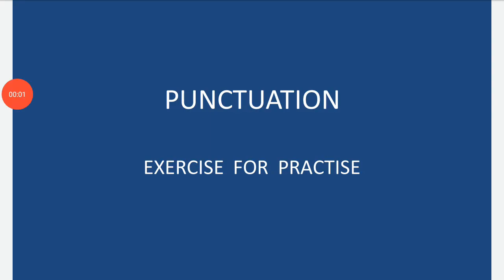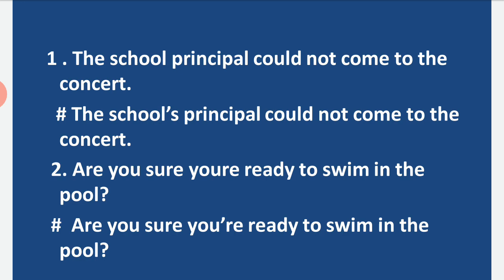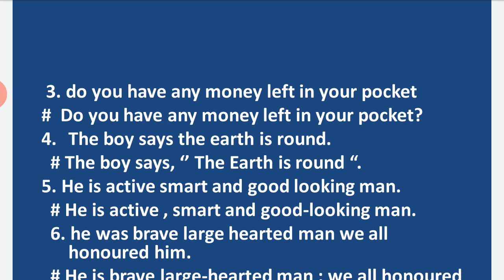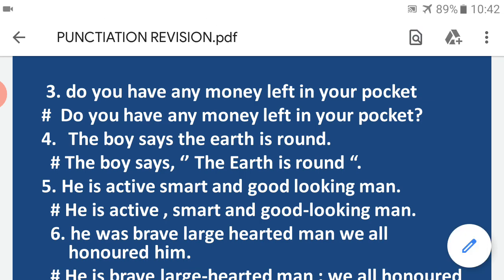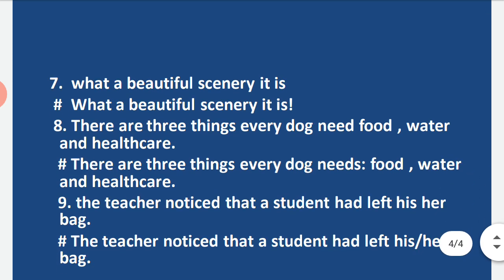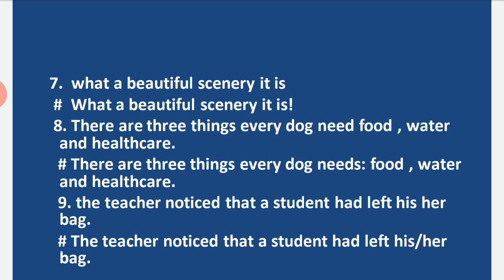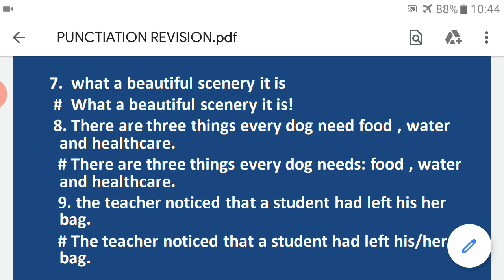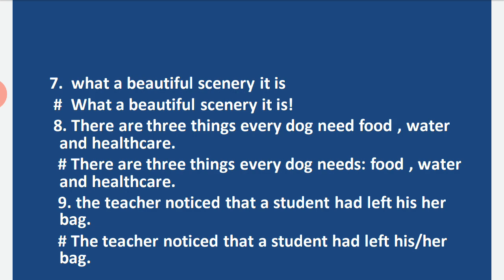Class 7th Subject English Topic Punctuation Part 2